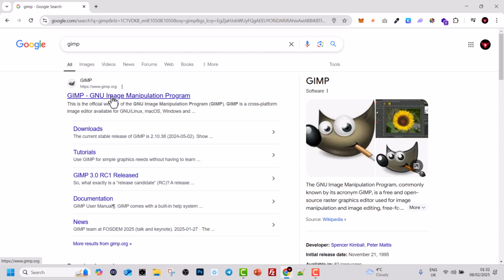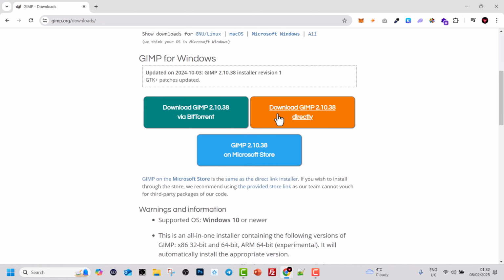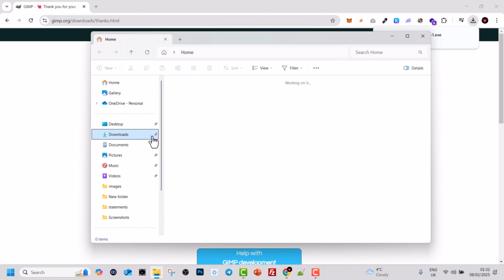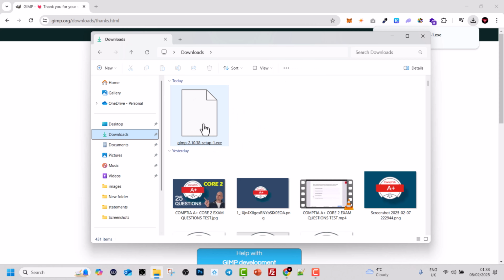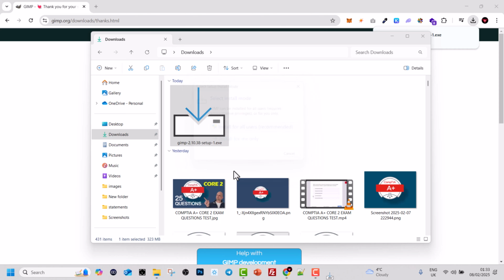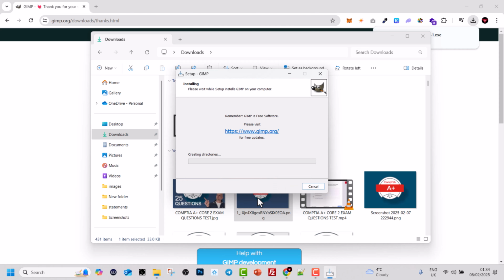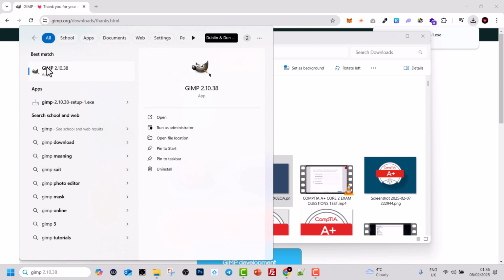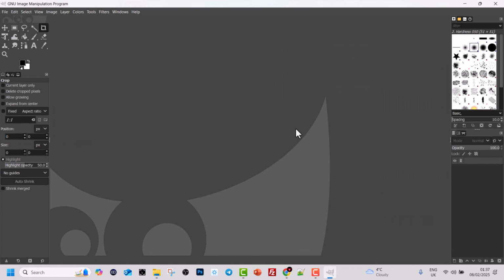HOW TO INSTALL GIMP IN WINDOWS 11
In this video learn how to install gimp in windows 11